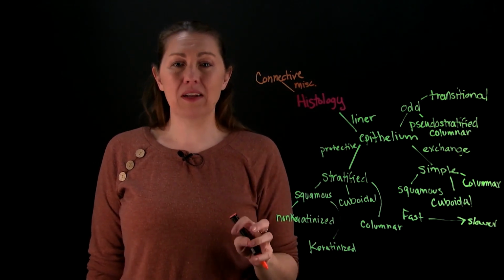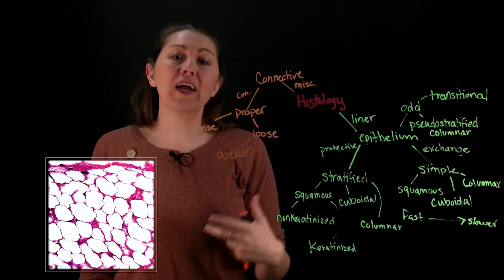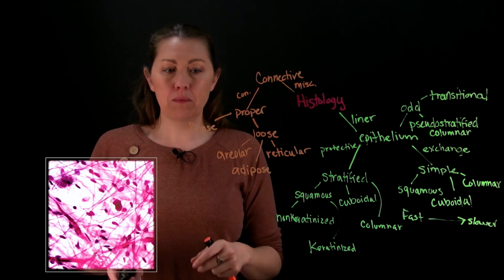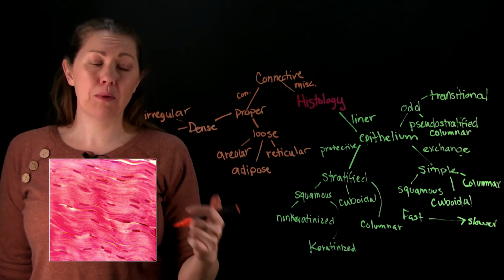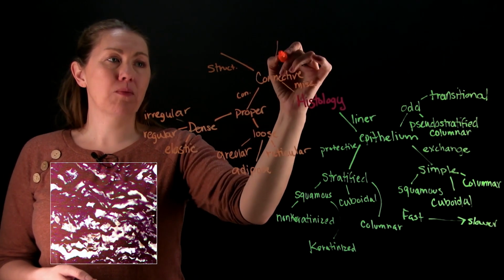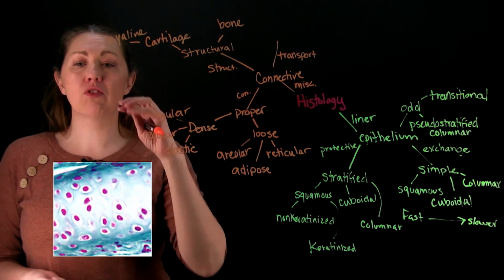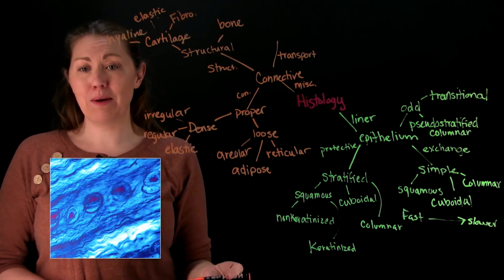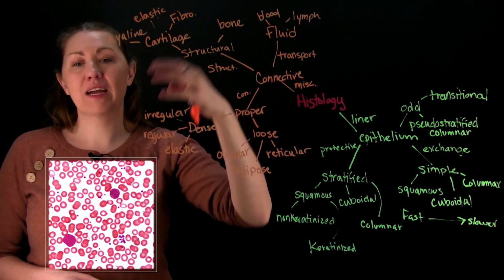Connective tissues (Tissues part 2 of 3)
Concept map of the different connective tissues with tips on how to remember locations and appearance.